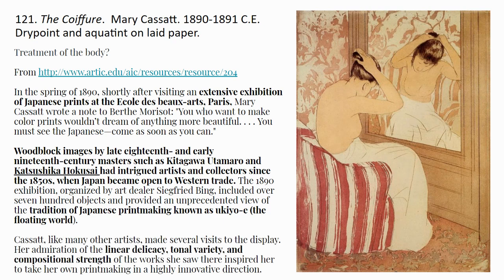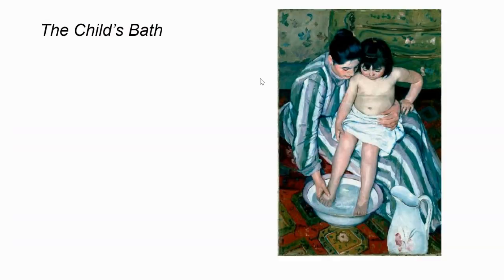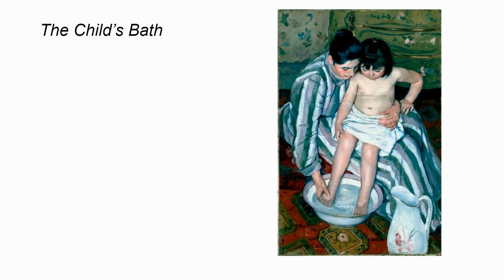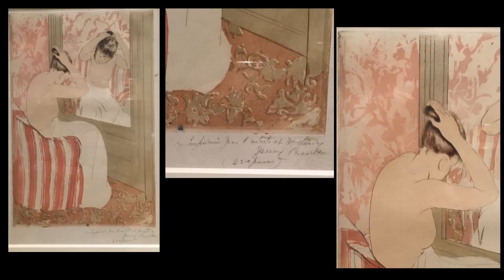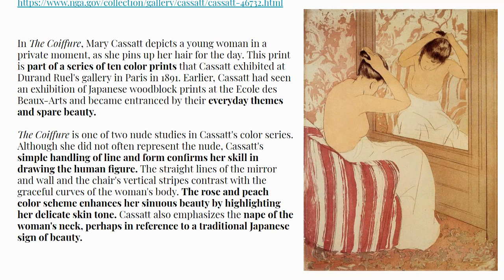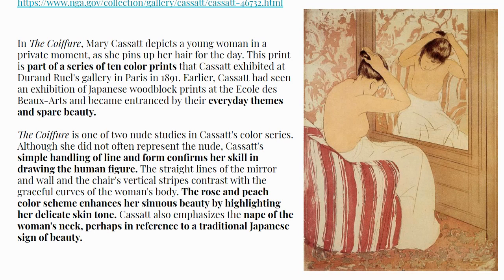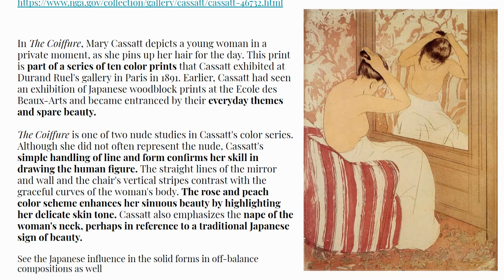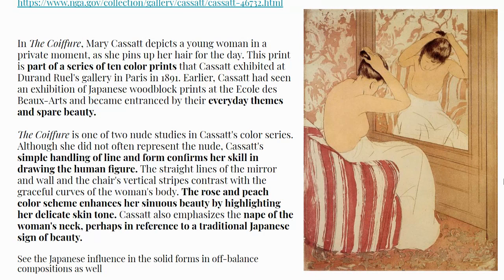Cassat, The Coiffure